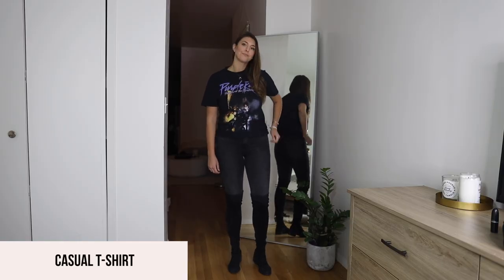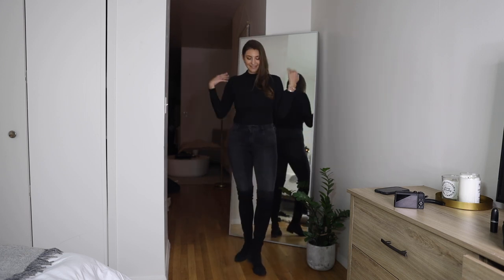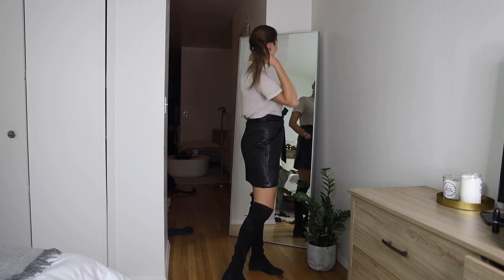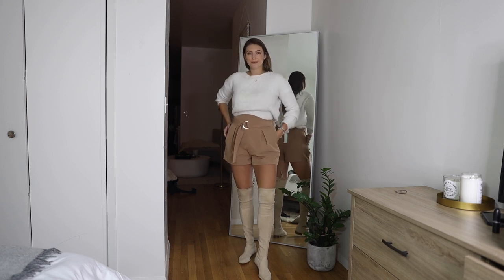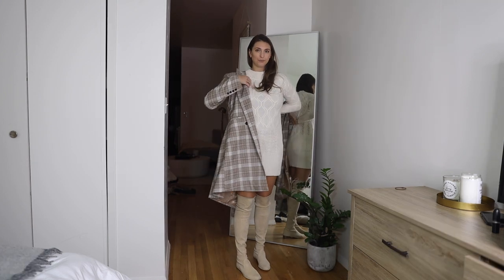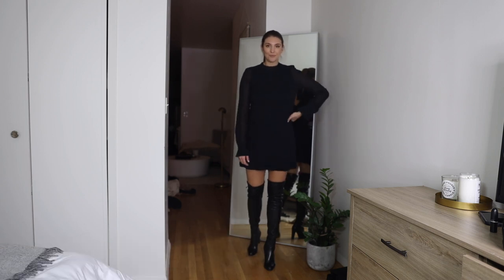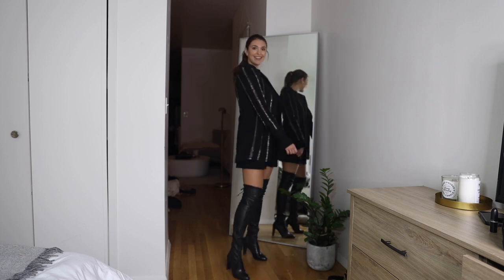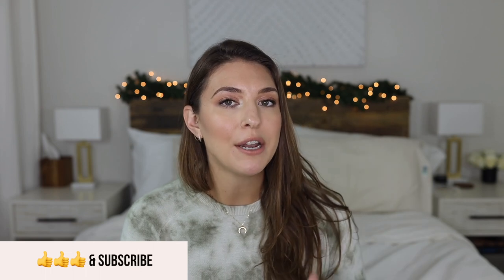Over the Knee Boots Outfits: How To Style Over The Knee Boots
Here are some over the knee boots outfits. I am sharing 9 over the knee boot outfits you can re-create and some OTK boot tips I follow when picking out my outfit. What other video ideas do you recommend?